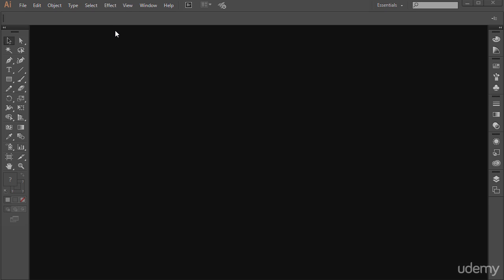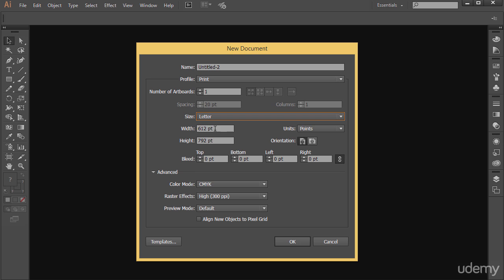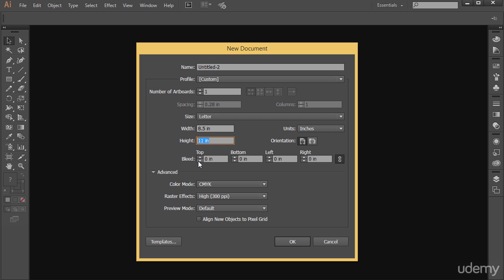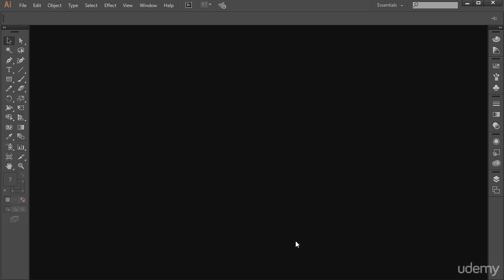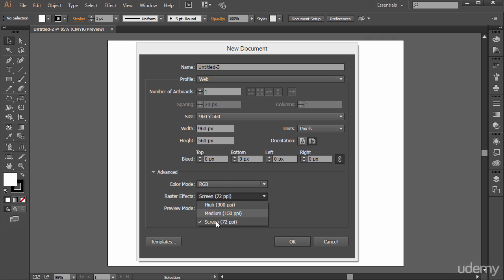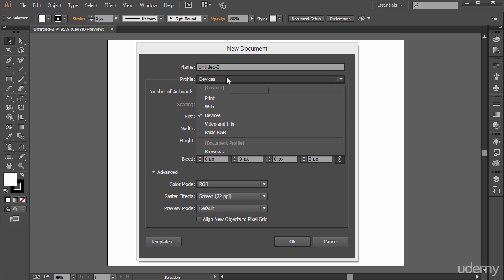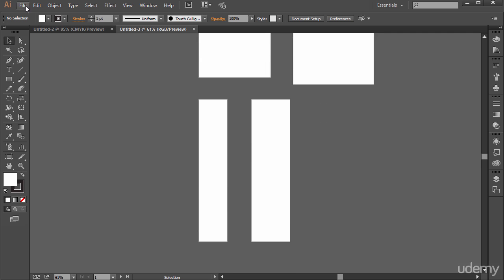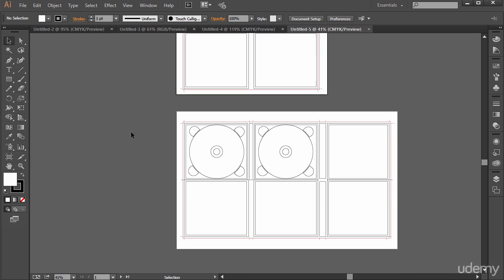Creating New Documents Tutorial adobe illustrator cc (Part-3)